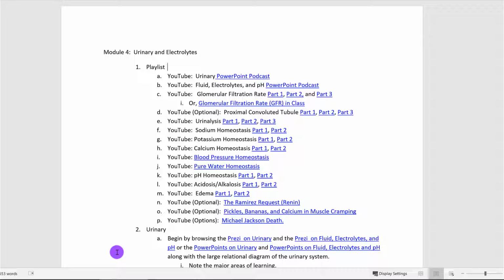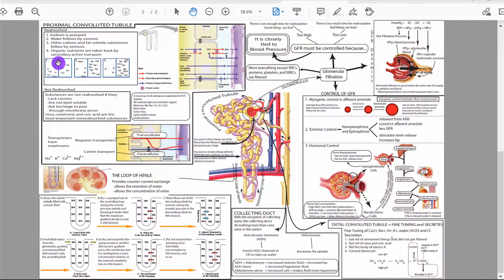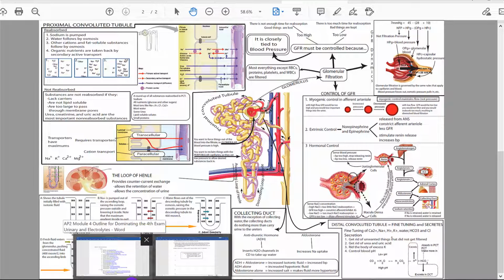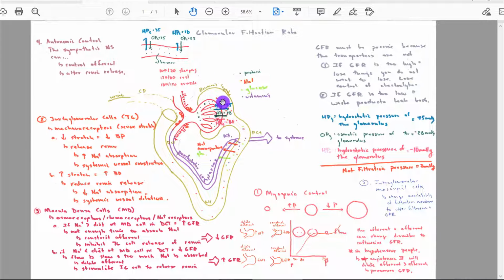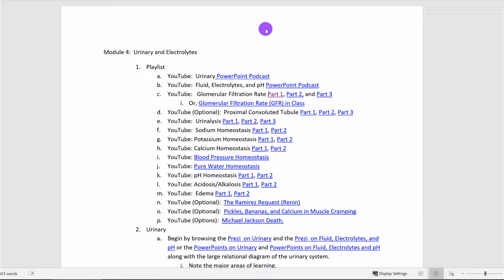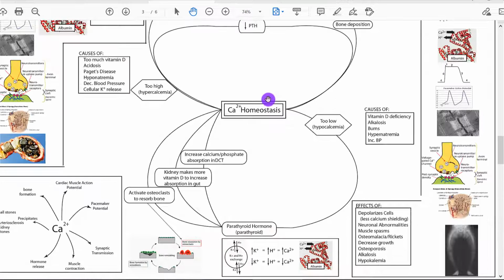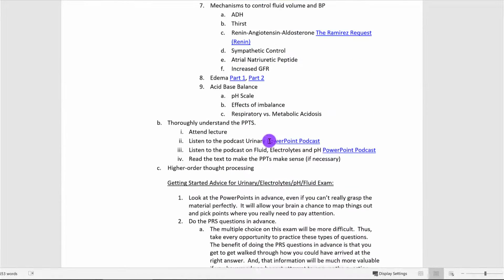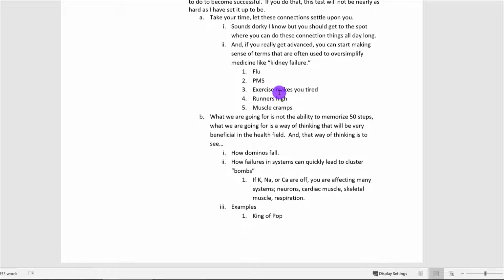Exam 4 Expectations: Urinary and Electrolytes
A quick run through of our success strategies and coaching for Exam 4:  Urinary and Electrolytes.